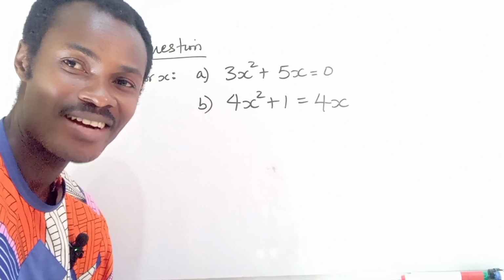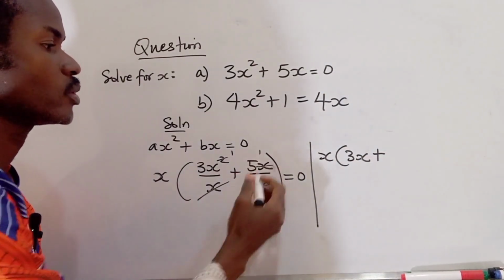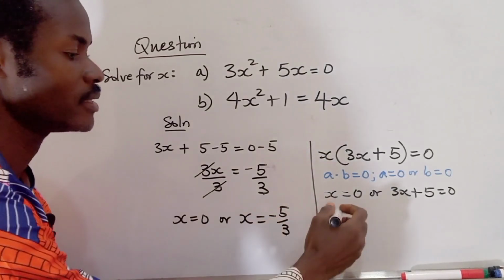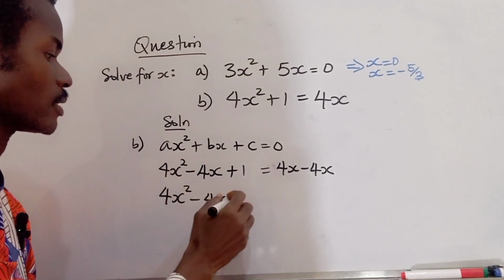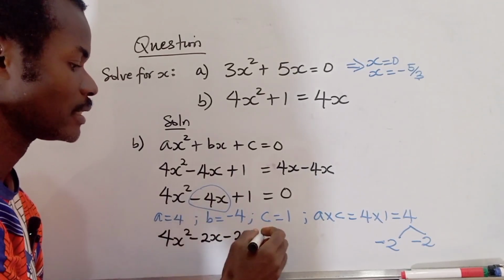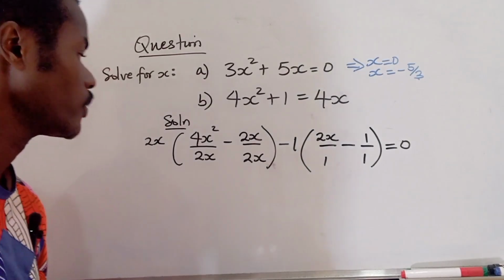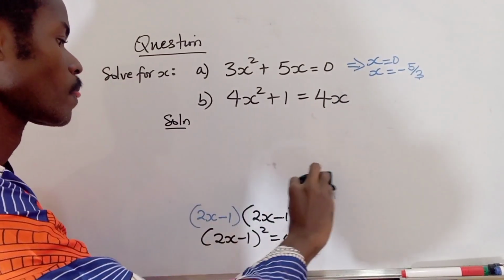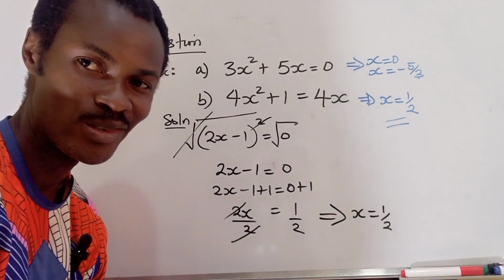CAMBRIDGE MATHS: BASIC QUADRATIC